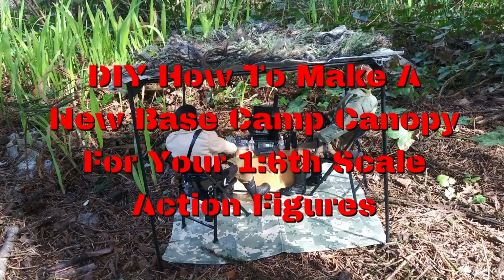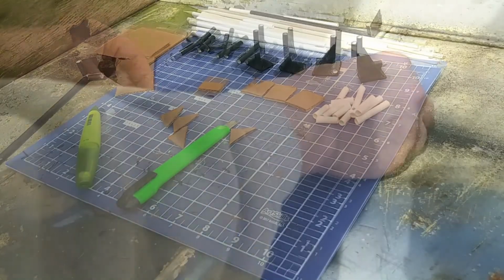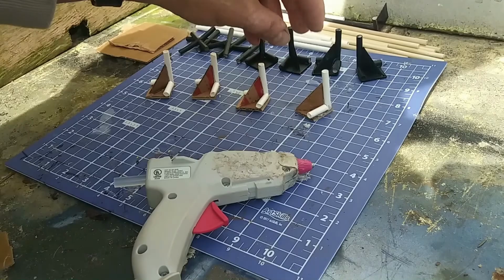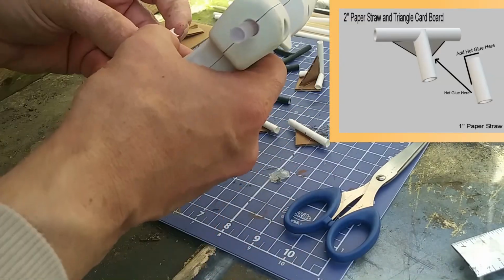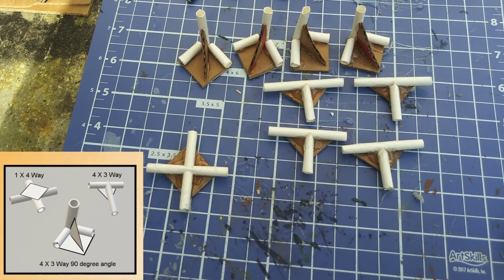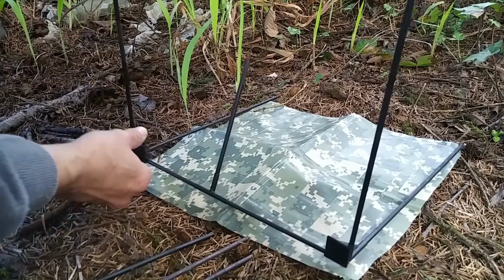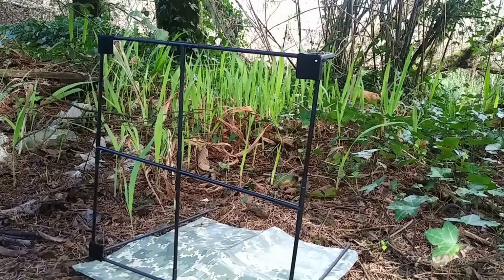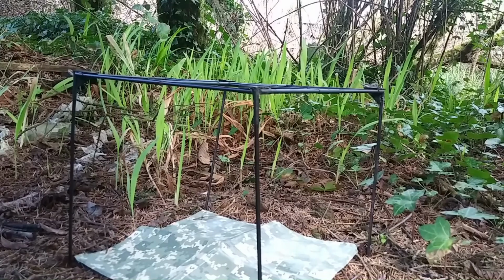DIY How To Make A New Base Camp Canopy For Your 1:6th Scale Action Figures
One of my favorite past projects was the base camp canopy I did a while back. I've found that paper straws and jumbo bamboo skewers fit together. This is a great way to create joints. In this video I'll show you how to create your own base camp canopy.
Supplies you will need for this project:
1. 3/16" X 12" jumbo bamboo skewers (pardon the typo in the video :)
2. 3/16" X 12" Wooden Dowels (pardon the typo in the video :)
3. Paper Drinking straws
4. Scrap Cardboard
5. Scrap Fabric
6. "Optional" Camo Duct Tape

Tools you will need for this project:
1. T Square Ruler or Ruler
2. Scissors
3. Standard hole punch
4. Sharpie markers and a pencil
5. Razor Knife
6. Glue gun and Glue Sticks
7. Utility cutter

Matt's Creative Projects Facebook Group:
If you would like to join please leave your Facebook user name in the comment section and I'll send you a invite

Shout Outs:
If you would like me to shout you out.

I built a list of tools and supplies for you to check out:
PAINT AND BRUSHES:
Apple Barrel Acrylic Paint Set, 18 Piece (2 Ounce)

Soucolor Acrylic Paint Brushes Set, 20Pcs Artist Paintbrushes Paint Brushes for Acrylic Oil Watercolor, Body Face Painting, Rock Painting Kit, Fine Detail Miniature, Beginner/Kids Arts Crafts Supplies

heartybay Paint Brush Sets All Pack

AIEX 9 Pieces Fine Detail Paint Brush Miniature Painting Brushes Kit Mini Paints Brush Set for Acrylic, Watercolor, Oil, Face, Nail, Scale Model Painting, Line Drawing

Paint Brushes Set, 10pcs Paintbrushes Flat/Shader Tip for Watercolor, Oil, Acrylic Painting and Craft, Nail, Face Paint

TOOLS:
Hot Glue Gun,ccbetter upgraded version Mini Hot Melt Glue Gun with 30pcs Glue Sticks with glue gun removable Anti-hot cover for DIY Small Craft Projects and Home Quick Repairs Blue

Gorilla Hot Glue Sticks, Full Size, 4" Long x .43" Diameter, 45 Count,Clear

Scissors, 8" Multipurpose Scissors 3 Pack, Ultra Sharp Blades, Comfort-Grip Handles, Sturdy and Sharp Scissors for Office Home School Art Craft Sewing

Dahle Vantage Self-Healing Cutting Mats, 9"x12", 12"x18", 18"x24", 24"x36", 36"x48", 1/2" Grid, 5 Layers for Max Healing, Perfect for Cropping, Sewing, & Crafts, Black, Blue, Clear

Cousin Craft & Jewelry Making Tool Kit, 3-Piece

CRAFT STICKS:
200 Pcs Craft Sticks Ice Cream Sticks Natural Wood Popsicle Craft Sticks 4.5 inch Length Treat Sticks Ice Pop Sticks for DIY Crafts

Darice Natural Wood Craft Sticks Jumbo. 80 Pieces, (5.75 Inch)

Natural Wood Craft Stix. Pack of 100 Pieces

Chenille Kraft Natural Wood Craft Sticks, Jumbo Size, 6 x 3/4, Wood, Natural Wood, 500/Box

CLAY:
DAS Air Hardening Modeling Clay

SEWING:
25 Large Eye Stitching Needles - 5 Sizes Big Eye Hand Sewing Needles in Clear Storage Tube